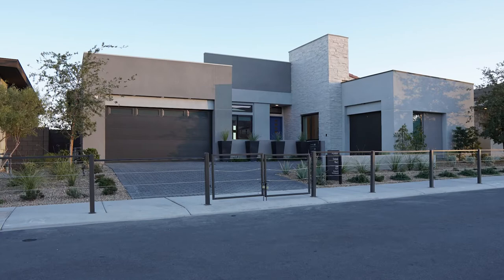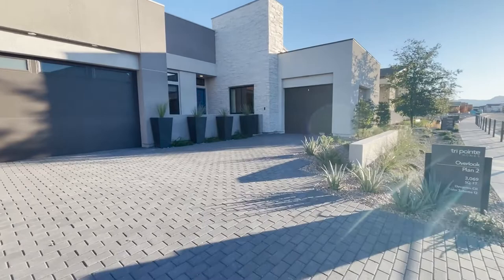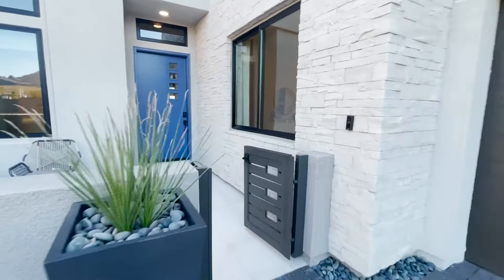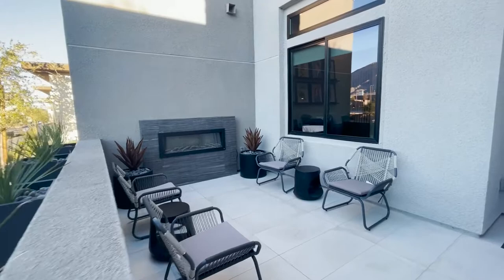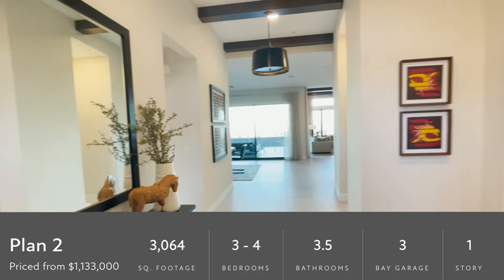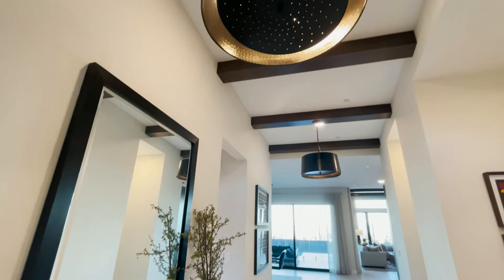$1Million+ Luxury Home| Tri Pointe | Plan 2 | 3-4 Beds | 3.5 Bath | Las Vegas, NV | Summerlin, NV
Joshua Shorter is a Las Vegas Real Estate Agent, a Residential, New Home Construction and Relocations specialist with eXp Realty LLC. Serving the Greater Las Vegas communities. Allow him to sell your home for more in less time utilizing modern marketing strategies or allow him to lock arms with you in pursuit of your new home.

License # S.0191694
eXp Realty

CURB APPEAL INCLUSIONS
 - Architecturally specified exterior color palettes
 - Paver driveways and walkways in designer-selected colors
 - 8’ Therma Tru® Pulse e entry door
 - Decorative entry door hardware in satin nickel finish by Schlage®
 - Steel sectional roll-up garage doors (style & glass varies by elevation selected)
 - Weatherproof flush exterior electrical outlets in select locations
THE DETAILS
 - Multi-slide glass door (locations vary by plan)
 - 5” decorative base molding
 - Volume ceilings and soffits in select locations (varies by plan)
 - 17”x17” ceramic tile flooring in a variety of colors in select locations (varies by plan)
-  Plush carpeting over pad in a variety of colors in select locations (varies by plan)
 - Interior door hardware levers in satin nickel finish
 - 8’ 1-panel square smooth interior passage and wardrobe doors
 - Square drywall corners
 - Knockdown drywall texture

KITCHEN INCLUSIONS
 - GE® Monogram appliances (cooktop, hood, dishwasher, microwave and built-in oven)
 - Stainless steel double bowl under-mounted sink
 - Delta stainless steel pullout faucet
 - Granite slab countertop with four colors available
 - 42” upper cabinets in choice of finish
 - Satin Nickel knobs

BEAUTIFUL BATHROOMS INCLUSIONS
 - Daltile ONE Quartz countertops with 4” backsplash in all baths
and laundry
 - Walk-in shower with 12x12 ceramic tile surrounds in a variety of colors
 - Clear glass shower enclosure
 - Frameless vanity mirror (select locations)
 - All bathrooms include raised-height vanities

ENERGY AND EARTH FRIENDLY INCLUSIONS
 - LED interior lighting (select locations and varies per plan)
 - Honeywell T6 WiFi thermostats throughout home
 - Low VOC two-tone paint (choose from three color schemes)
 - Vinyl windows with dual-paned, spectrally selective glass
 - Ceiling fan prewire (select locations and varies per plan)
 - 14-seer air conditioner
 - Soft water loop (soft water system available as an option)

SMART INCLUSIONS
Features HomeSmart ® with activation and support
 HomeSmart® package includes:
 - Mesh WiFi System
 - Video Controlled Device (2 quantity)
 - Smart Switches (4 quantity)
 -Smart Video Doorbell
 - Smart Thermostats throughout the home
 - Smart Garage Door Opener
 - Smart Wifi Deadbolt
 - USB Type A/C Outlet (2 quantity)
 - Electric Vehicle Prewire Outlet (220/50 amp)

INTERIOR CHOICES
 Santa Fe drywall finishes
 Two-tone interior paint
 Upgraded door lever styles and finishes
 Mirrored closet doors
 Closet organizer systems in pantry and all bedrooms
 Upgraded interior door styles
 Washer and dryer packages
 Window covering choices